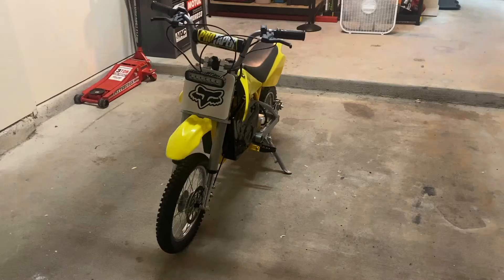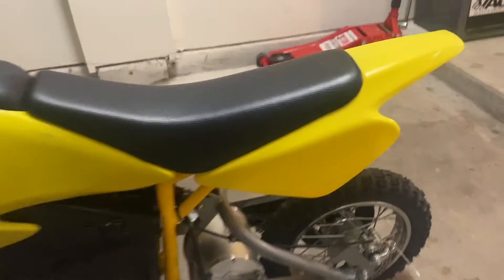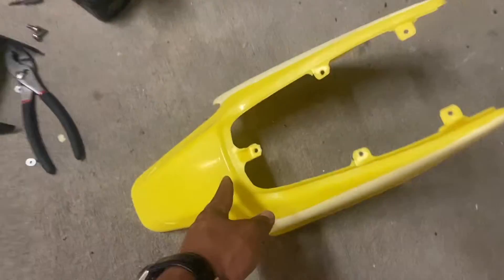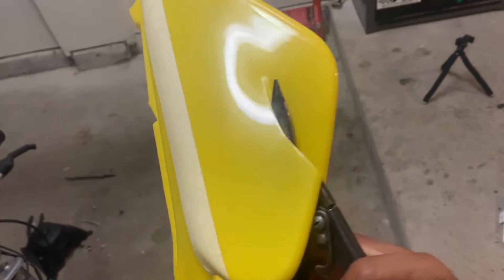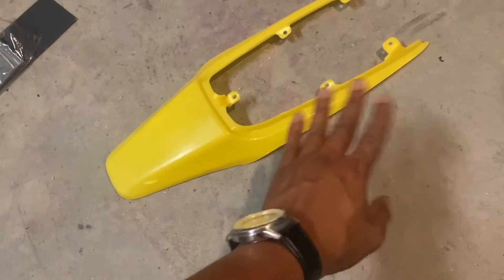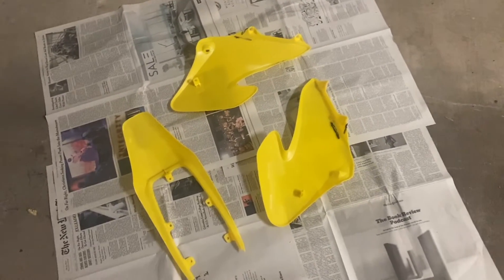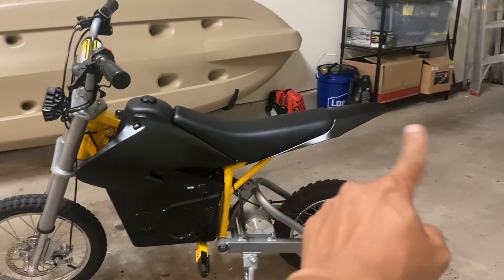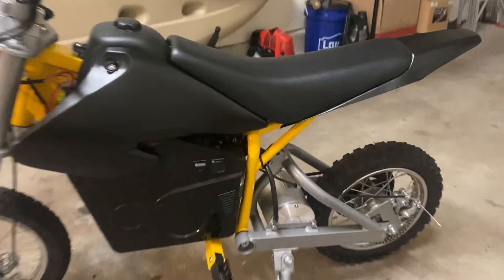Razor MX650 to MX2000 Conversion Part 3 | Kunray 2000W 48V NEW LOOK! Trimmed Fairings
Changing the appearance of my Razor MX650 (MX2000 Build) to a more city-friendly stealthy look. I'm trying to make my bike look less dirt bike and more mini electric MTB with some inspiration from the Sur Ron. Let me know what you guys think!

My build list (as of this time):
Razor Dirt Rocket MX650 Electric Bike
Mighty Max 12V 12AH SLA Battery
KUNRAY 2000W 48V
Fast Scooters 55-Volt Charger
13-Tooth 25H Sprocket
DNM 165mm Rear Shock
Pro Taper 8.6" Handlebar Pad
FOX Racing decal